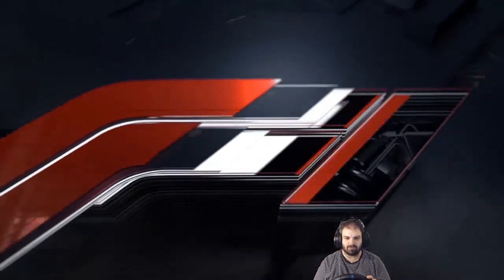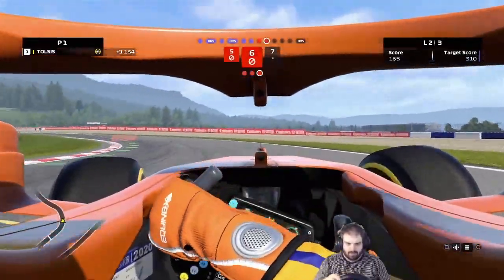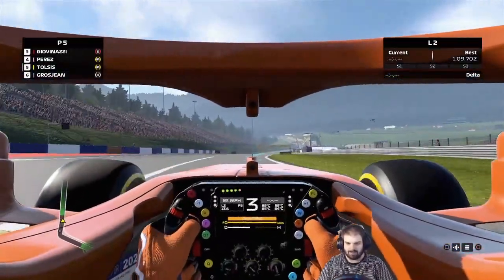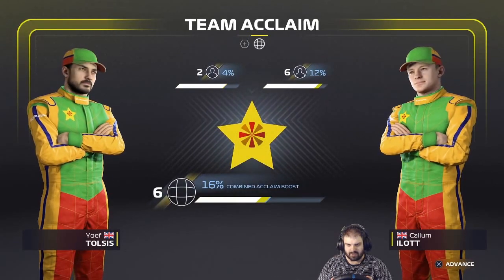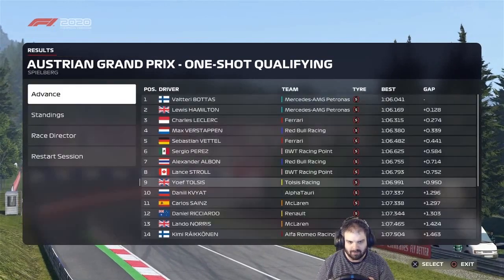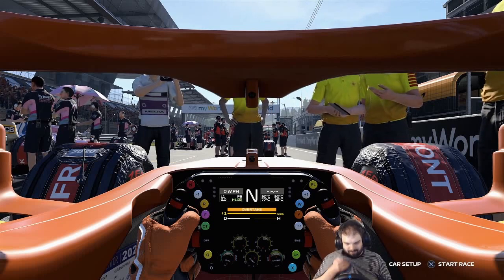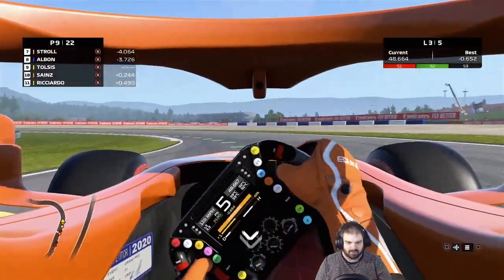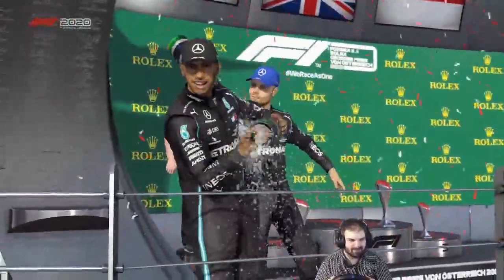F1 2020 My Team Mode Race 11 - Austria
My best qualifying ever gives me a shot at the points!